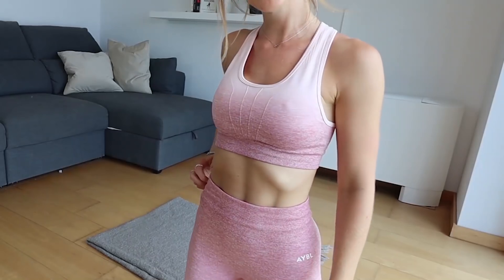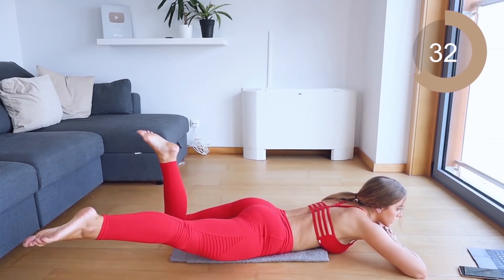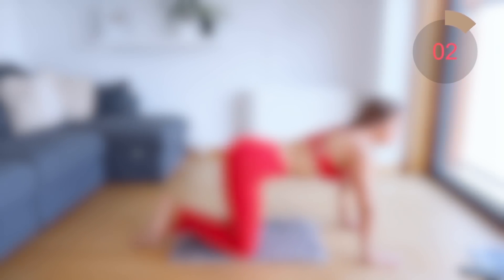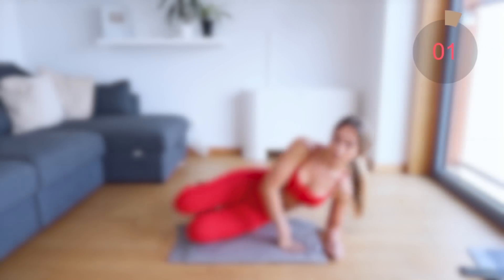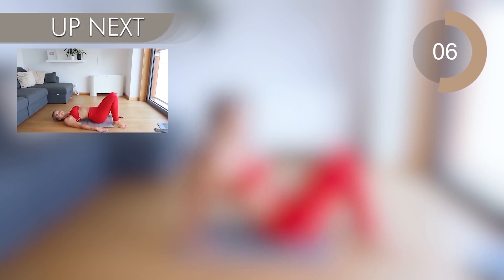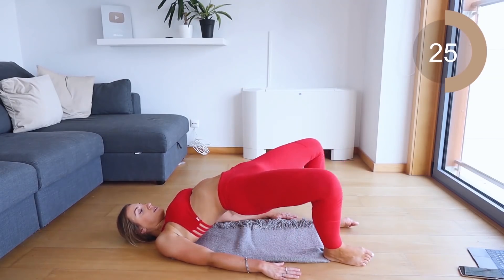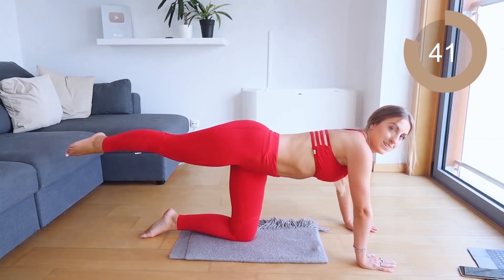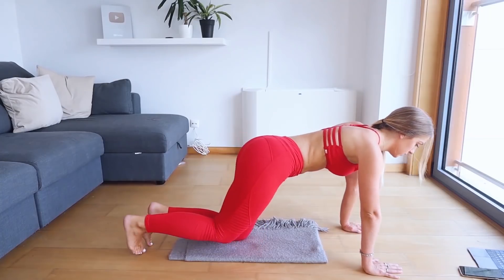5 Minute Booty Workout For Women At Home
Let's get those booty's burning with this intense 5 minute booty workout for women at home.

Follow along and be sure to do as many reps as you can!

♡  DO THE QUIZ TO FIND OUT EXACTLY WHAT DIET & TRAINING WILL WORK FOR YOU: